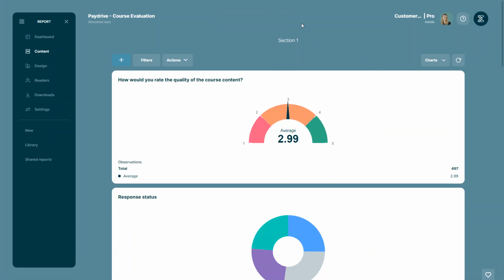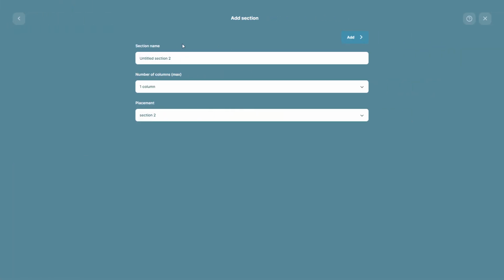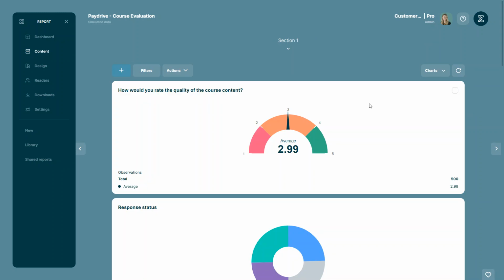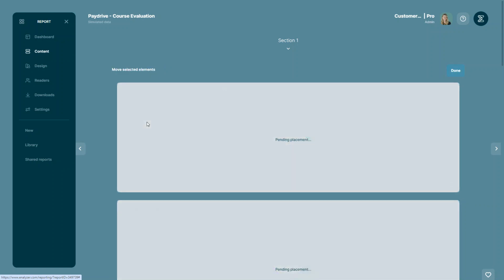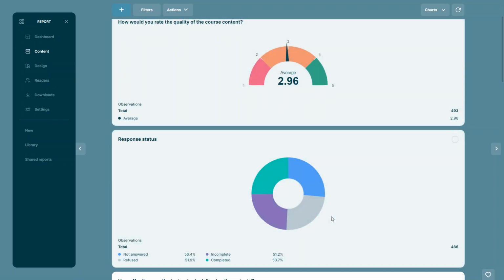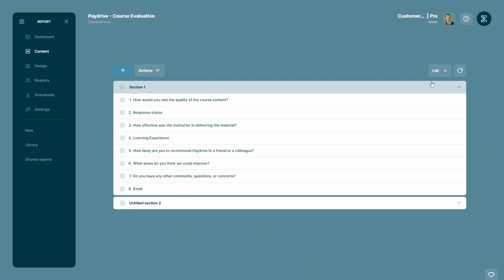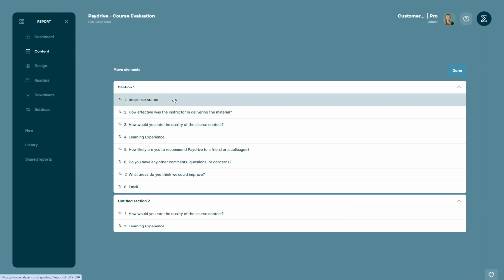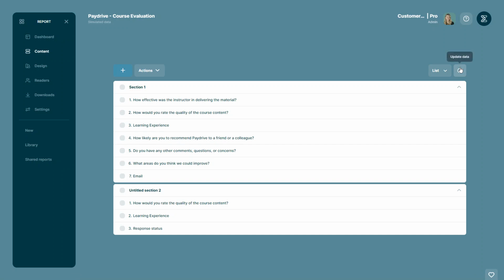Add Report Sections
Organize your survey reports effectively with the report sections feature. Learn how to add and customize sections to distribute charts and enhance readability. Our video guides you through the process step-by-step: from adding sections and column layouts, to editing settings like section placement and number of columns.